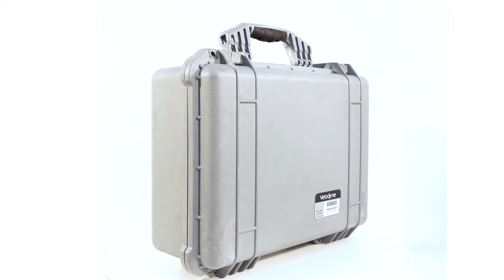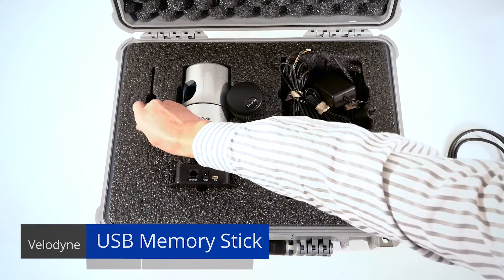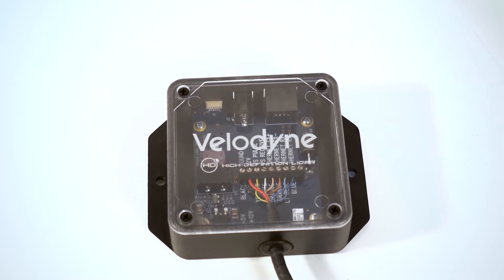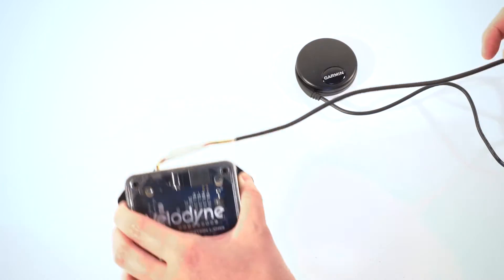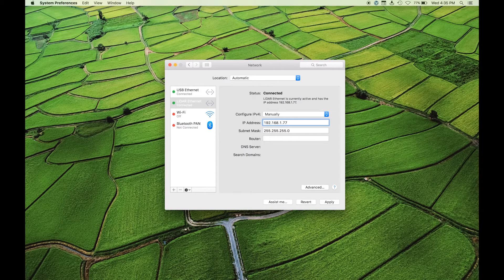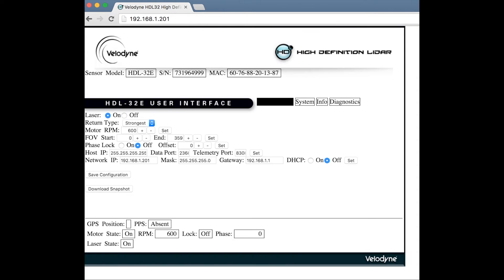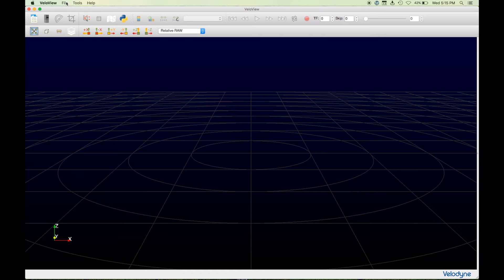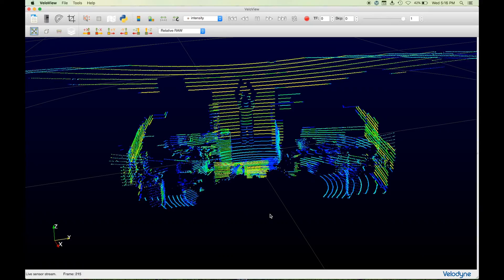HDL-32 Set Up Overview by Velodyne Lidar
This overview will walk you through the components, set-up and use of your HDL-32 Lidar sensor and the VeloView visualization and recording software.